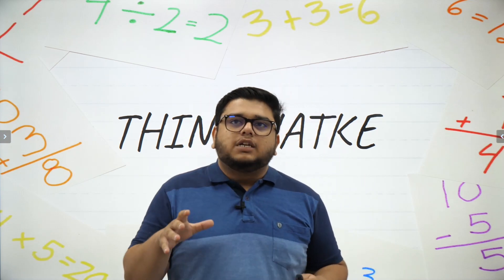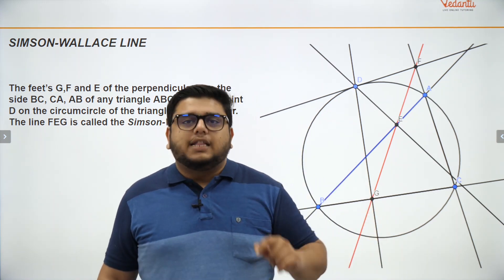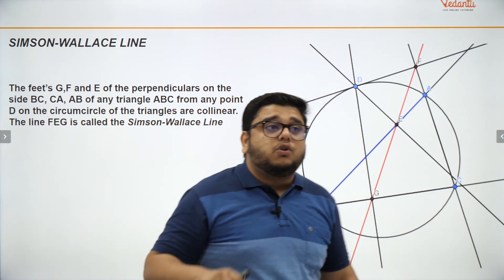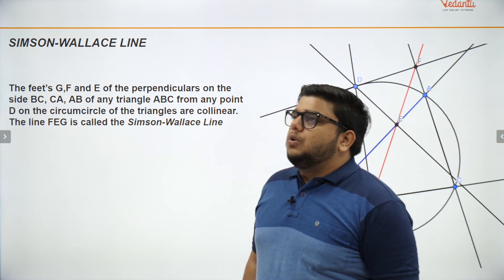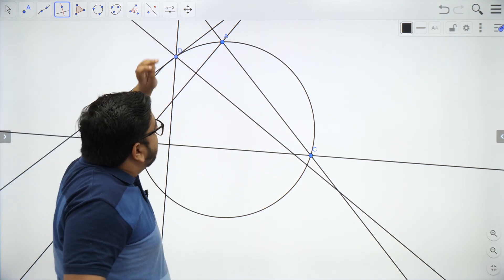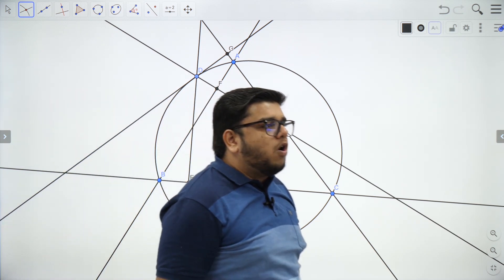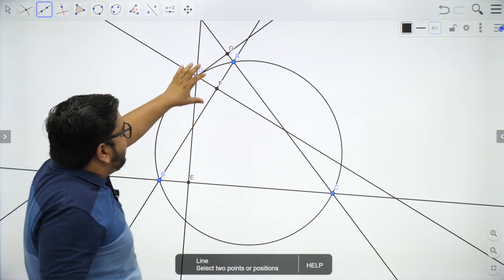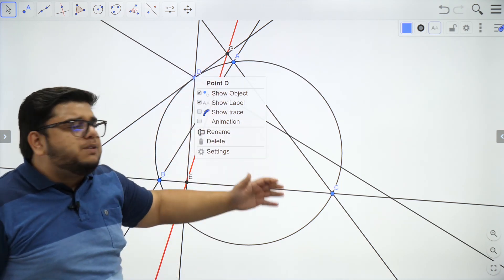Best & Easy Math Tricks to Solve High - Level Problems | Think Hatke with Rahul Sir | Vedantu Math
In today's session, Maths Master Teacher Rahul sir takes you through the Best & Easy Math Tricks to Solve High-Level Problems with from class 9 to 12 Maths, as it is one of the most important and scoring topics in CBSE Maths and JEE Mains 2020 Examinations.

Rahul sir enlightens you with CBSE Class 9 to 12 exam preparation strategy for Maths with in-depth explanations and how to solve difficult problems. This session will mainly be around to solve High-Level problems in a different and simple way with proper Explanation.

In today's class, rahul sir will talk about how to solve High-level math problems and share some preparation tips on how to score more marks in CBSE Maths, Olympiad and JEE Mains 2020 Exam.

Clear your subject-oriented doubts on a one to one session with your favorite Teachers. So join the telegram group now, Click now